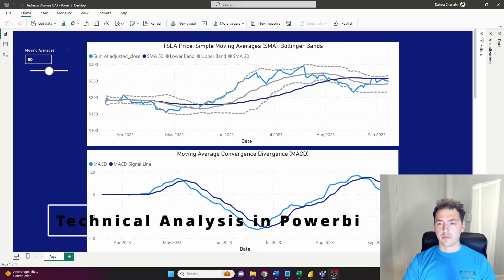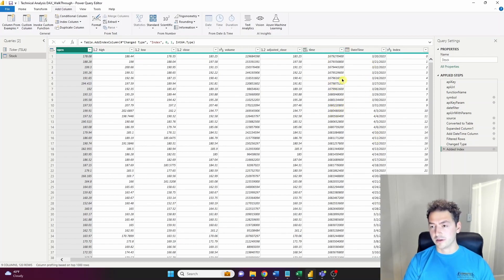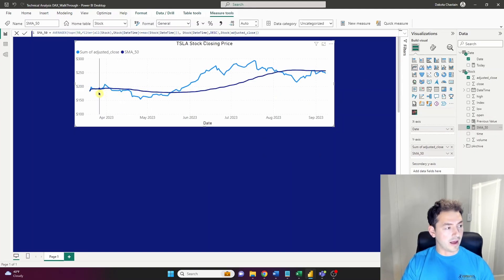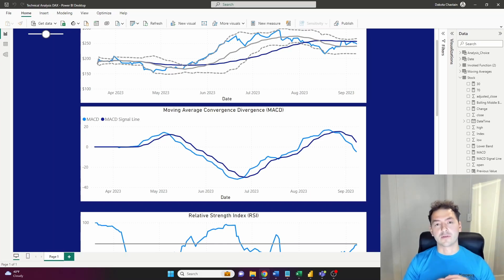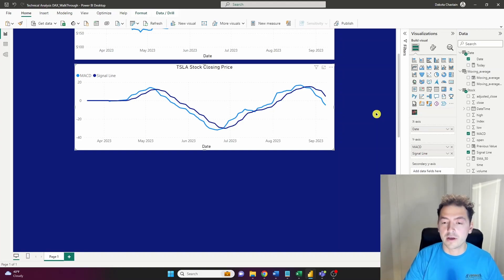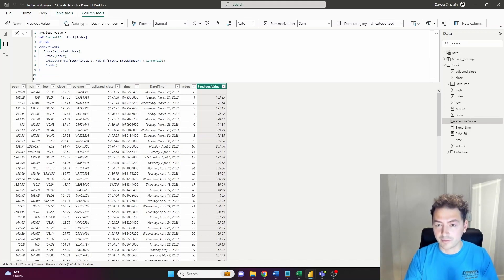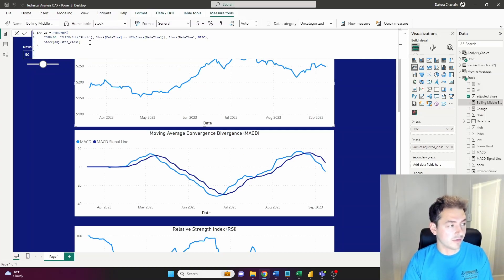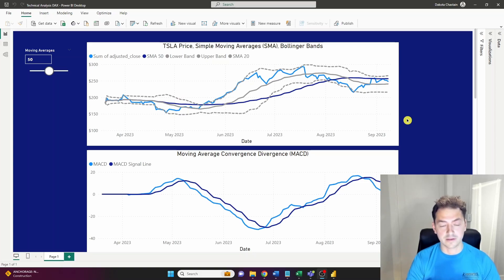PowerBI Moving Averages and Stock Technical Analysis Tutorial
In this tutorial I show you how to build common charts used when evaluating a stock with technical analysis, diving into the details of the DAX formulas and best ways to visualize them. We cover Simple Moving Averages (SMA), Bollinger Bands, Relative Strength Index (RSI) and MACD. Whether you're a total beginner or an experienced analyst doing financial research, this tutorial will equip you with the necessary knowledge to really amp up your financial analysis and charting.

In each step we provide clear instructions and demonstrations to ensure you can follow along seamlessly.

🚀Who Should Watch This Power BI Tutorial?

Beginners who want to learn how to access stock and financial data in Power BI
Finance professionals who want to use technical analysis
Data enthusiasts interested in exploring the world of financial analytics

And here are the videos I mentioned, watch these to learn how to bring in stock price data:

🎯Timestamps:
[00:00] Opening
[01:09] Data Model Overview
[03:48] Simple Moving Average (SMA)
[07:41] Moving Average Convergence Divergence (MACD)
[10:40] Relative Strength Index (RSI)
[15:46] Bollinger Bands
[18:45] Closing Remarks